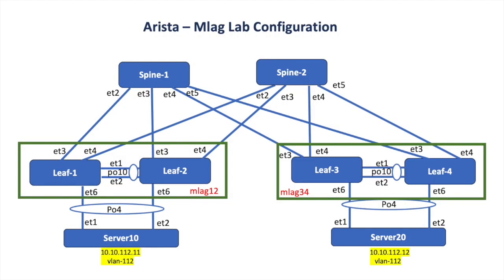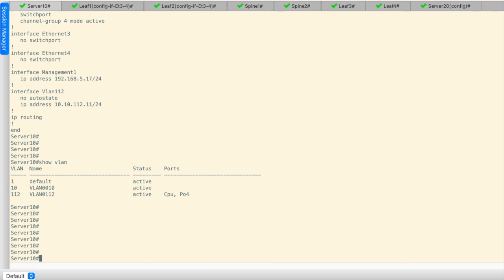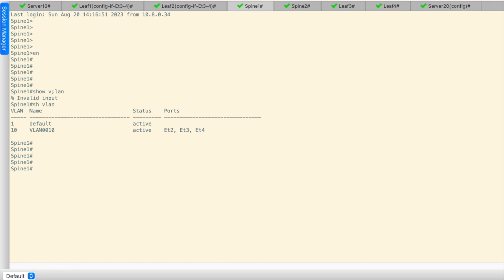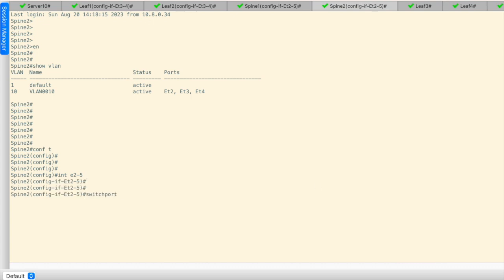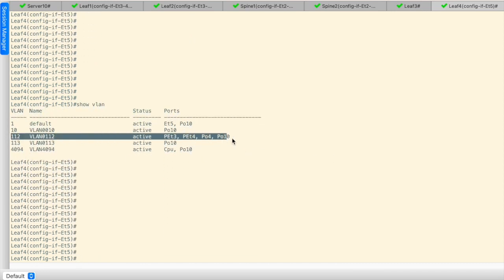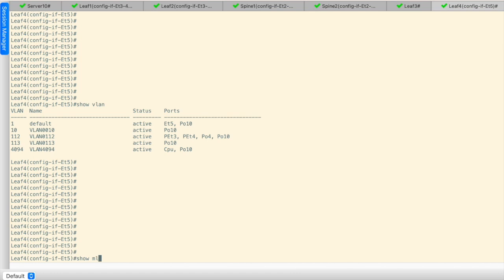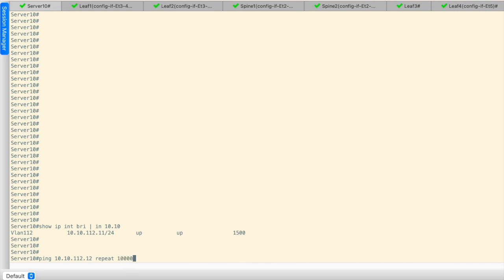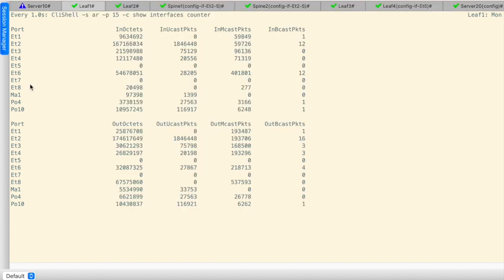How to verify MLAG in Arista vEOS Lab setup - Part 2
Hi everyone, in this video i am going to show how to verify Mlag feature in Arista vEOS virtual switches. This video is only for Lab practise and personal learning purpose only.
For production use please refer to official Arista configuration guides.